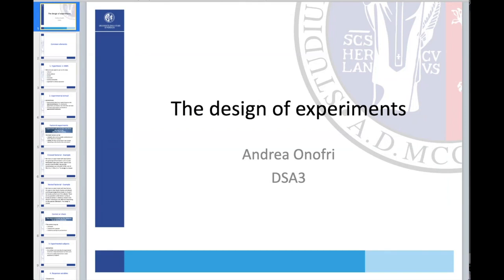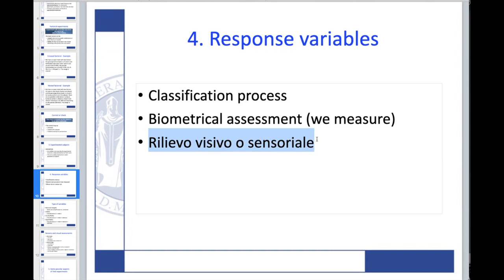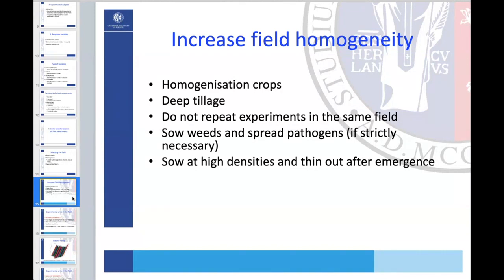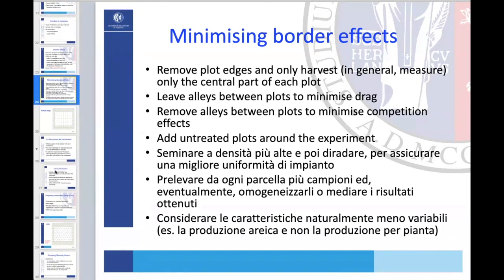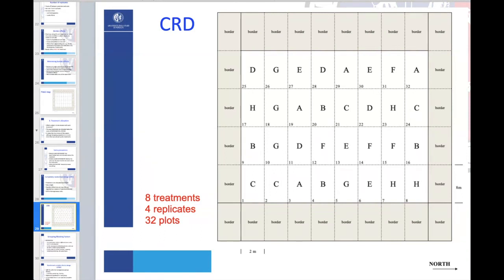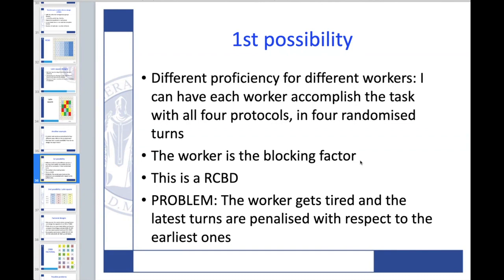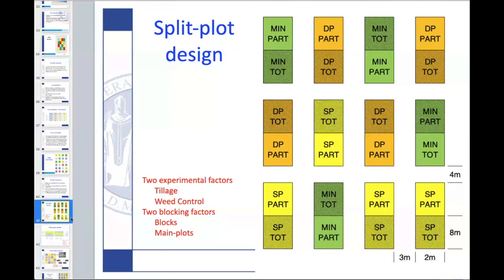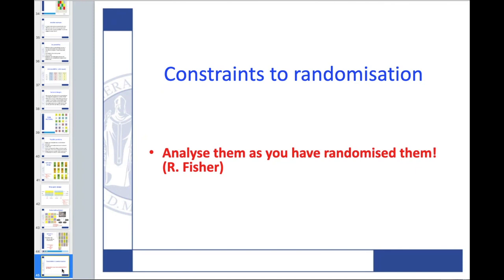EMA 02 Experimental design